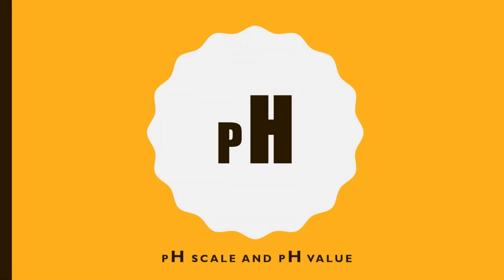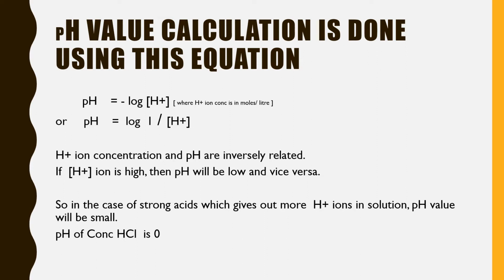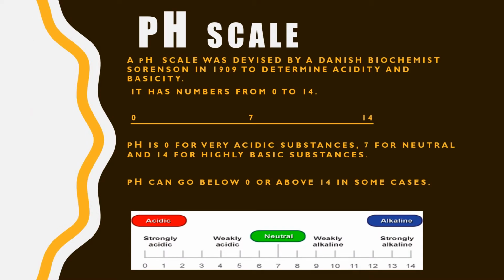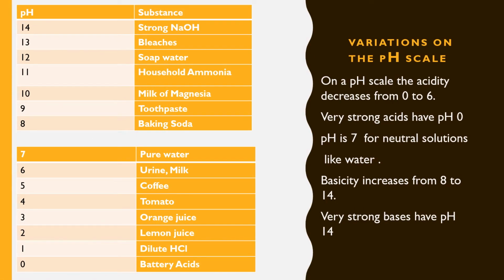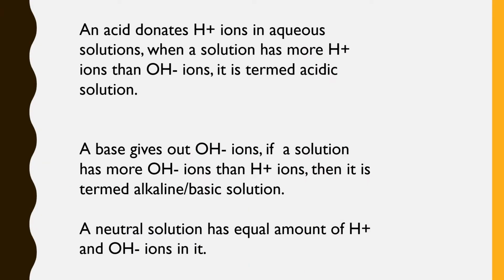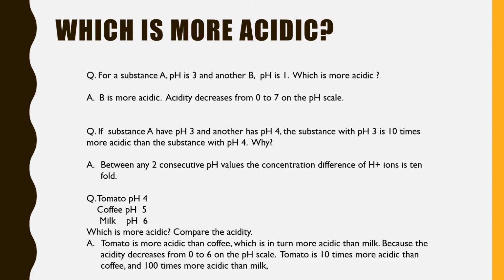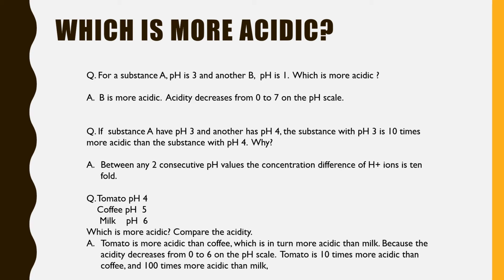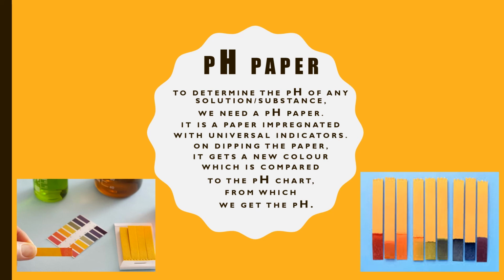pH value and pH scale - all you need to know!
An easy and simple power-point with all needed information about pH.
Slides with definitions, explanations, simple question answers, tables and pictures.